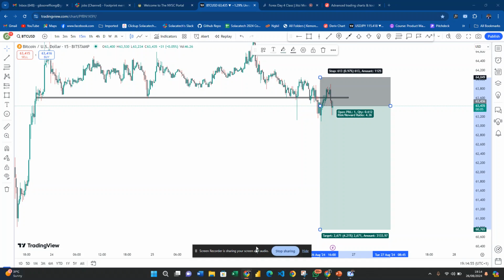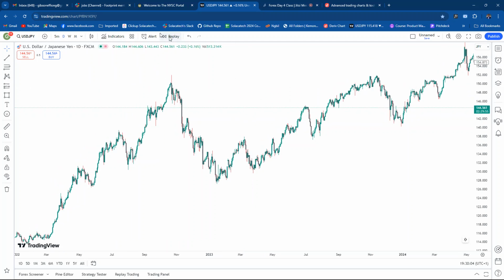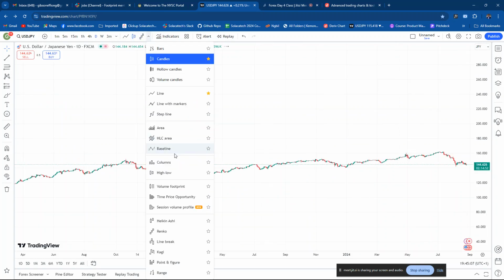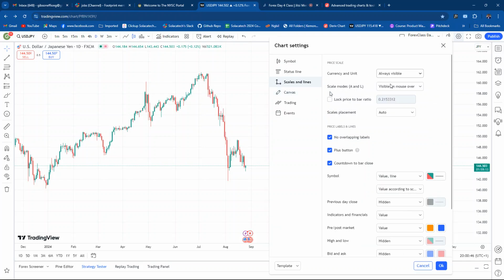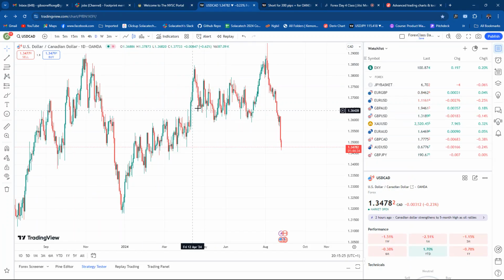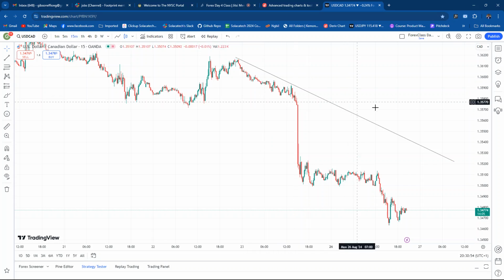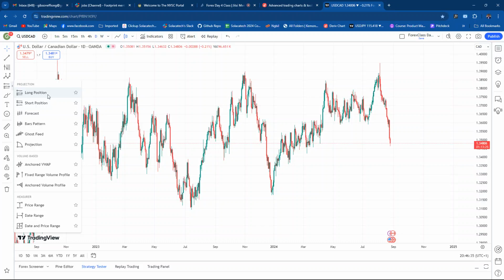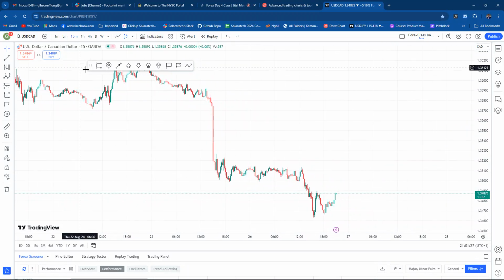Mastering TradingView: Essential Tools & Hacks for Forex Traders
Unlock the full potential of TradingView with this comprehensive guide tailored for Forex traders!

In this video, we'll walk you through the most powerful tools and features that TradingView has to offer.

Learn how to set up your charts, use advanced indicators, customize your trading strategy, and discover hidden hacks that can give you an edge in the market. Whether you're a beginner or an experienced trader, this video will help you maximize your efficiency and accuracy on TradingView.

Don't miss out on these game-changing tips!